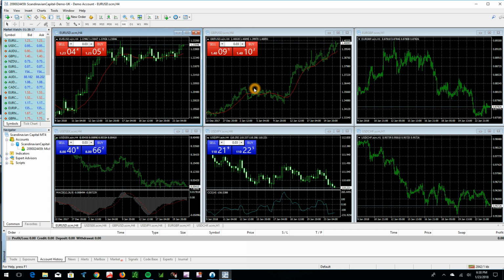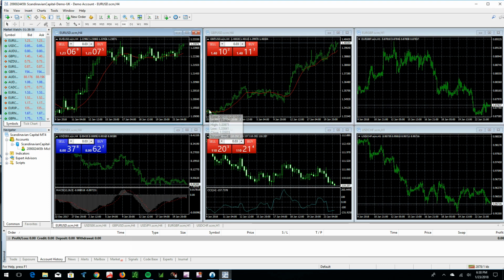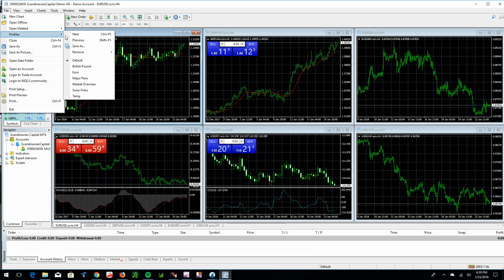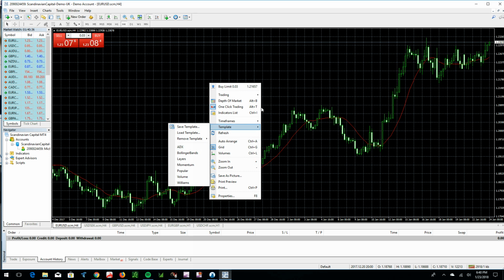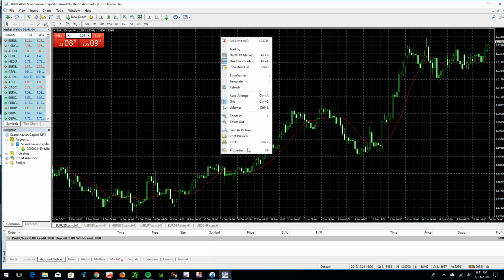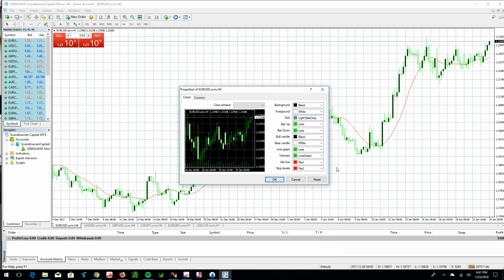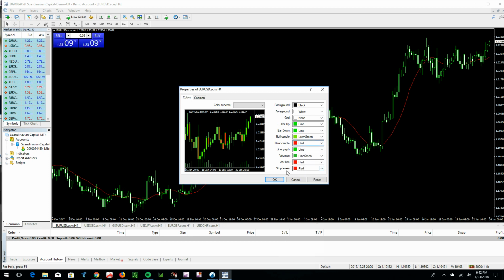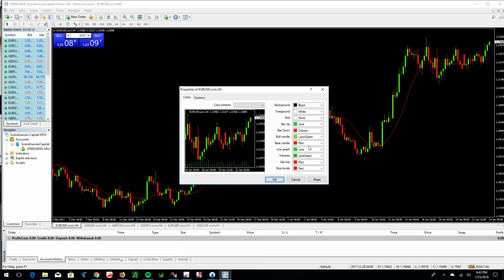How to Setup Your Charts in MT4 Platform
- In this video, we discuss how to change the look and feel of your charts in the MT4 Trading platform.  We remind you how to load and save your profiles and how to save chart templates for later use.  We also address how to change time frame on your charts and switch between the different default chart types: Line, Bar and Candle Charts.